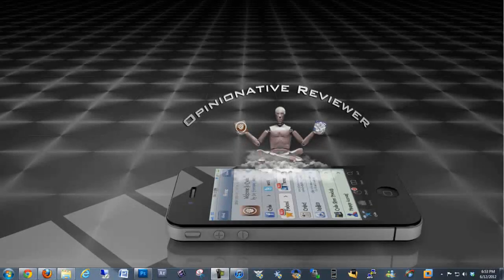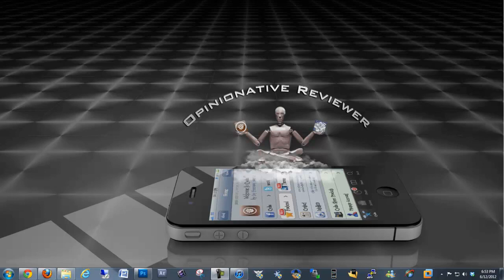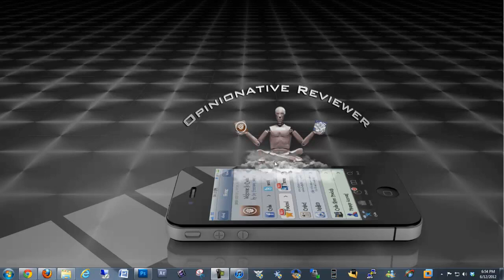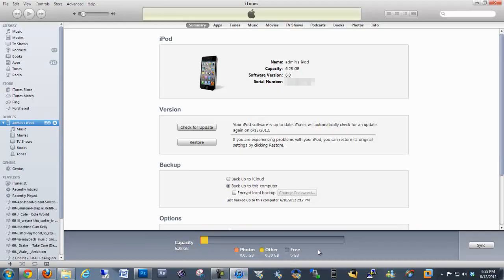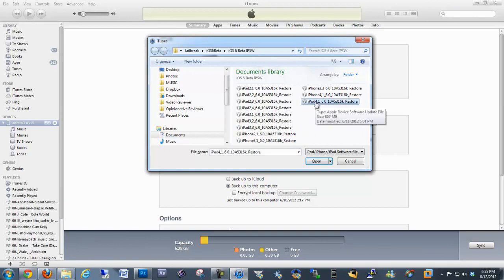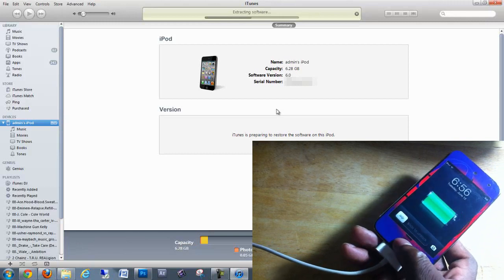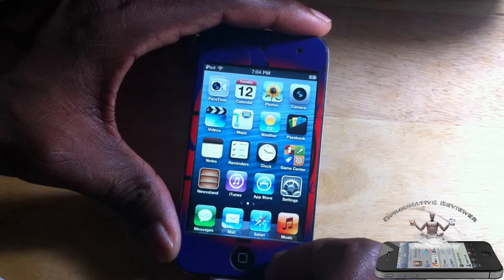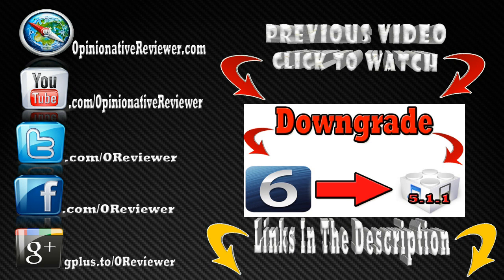How To Get and Update to iOS 6 Beta 1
This video will show you how to update to iOS 6 Beta 1.

How To Downgrade From iOS 5.1.1 to 5.1, 5.0.1 or 4.3.5, 4.3.4, 4.3.3, 4.3.2, 4.3.1, 4..2.10, 4.2.9 To iOS 4.x.x

How To Get and Update to iOS 6 Beta 1 free fact working easy apple windows mac dev team computers howto ios6 beta 1 beta1 iPhone iPod Touch iPad New iPad 4S 4 3GS iPad2 iPad3 iPhone4S iPhone 4S opinionativereviewer opinionative reviewer oreviewer